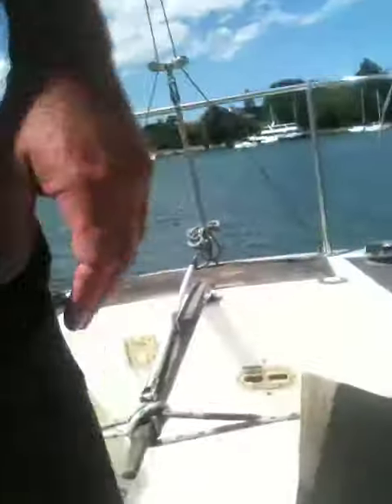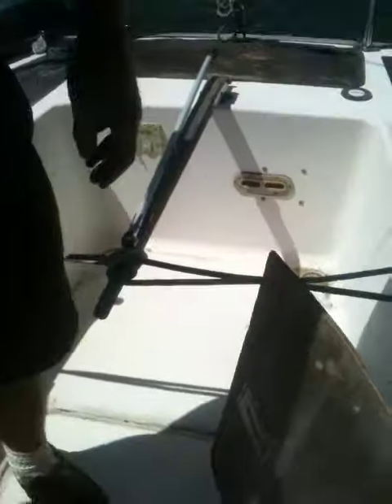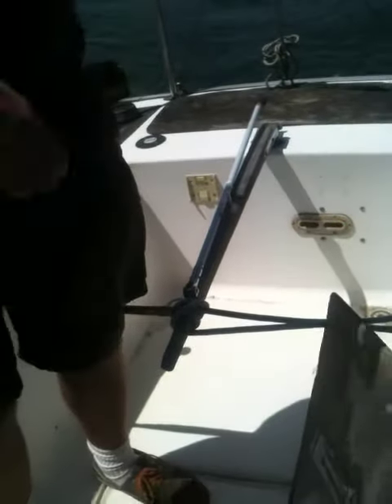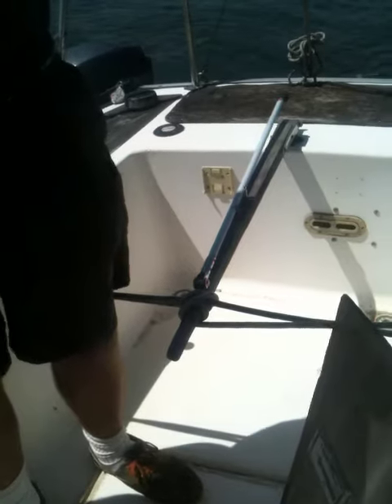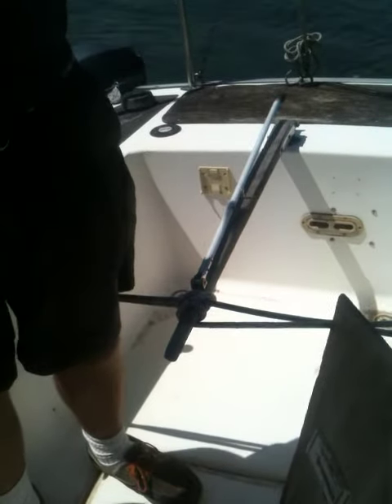Holland 25, Lydia Internals and Up-Close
The inside of the boat.

Not the incredible curve around the lip of the ship, the large internal space, including separate forward cabin, and the steps on the mast